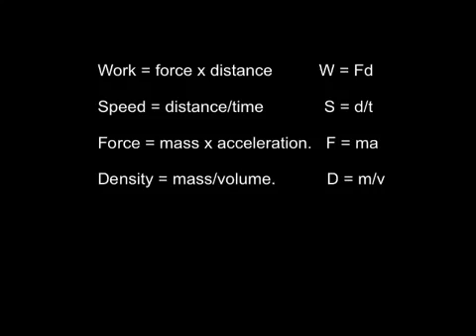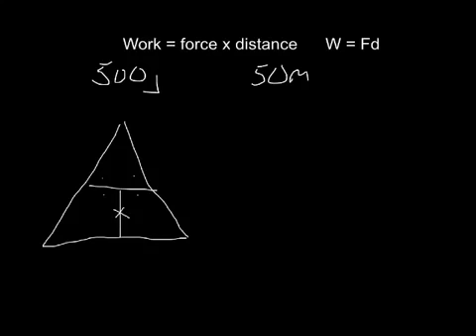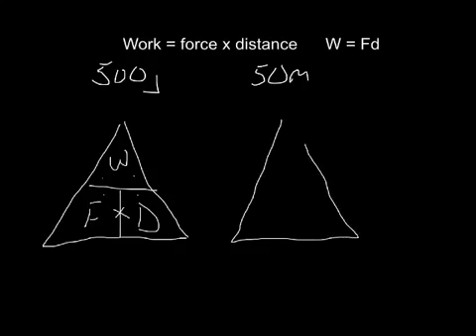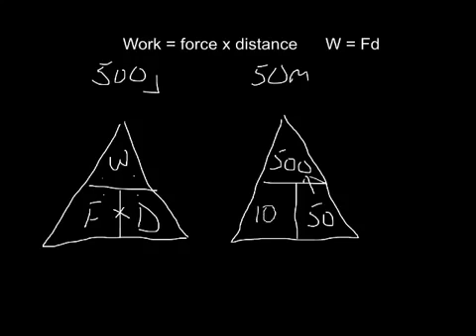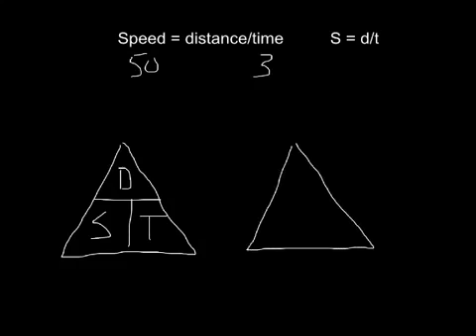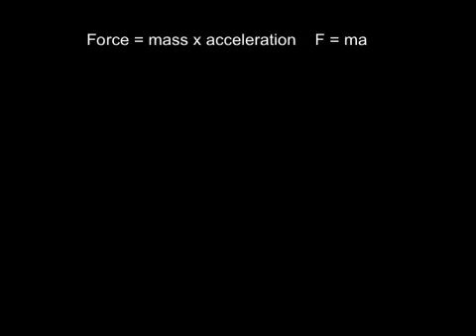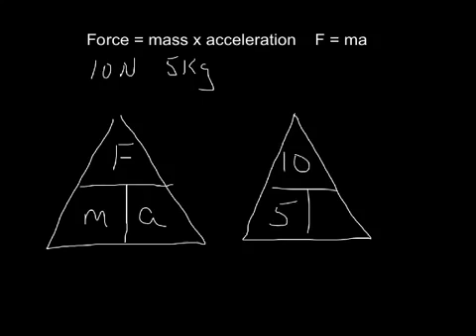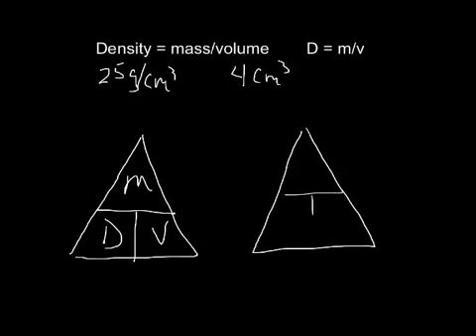Lesson 11: STAAR Formula Chart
lesson 11 formula chart